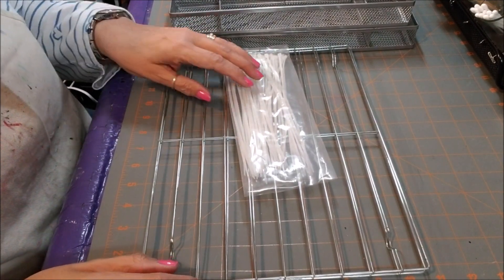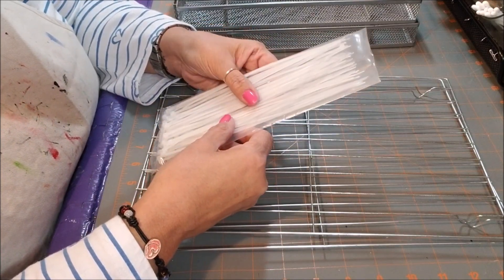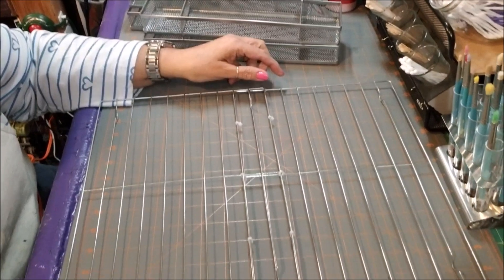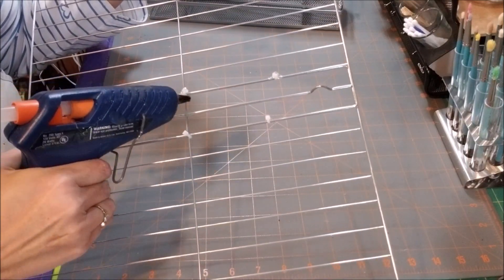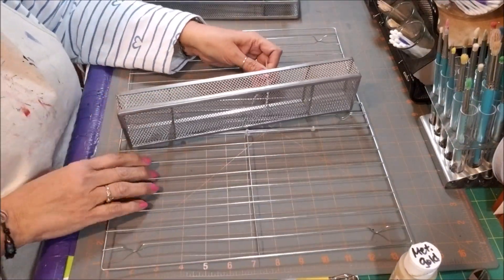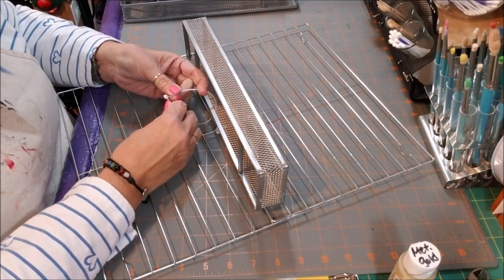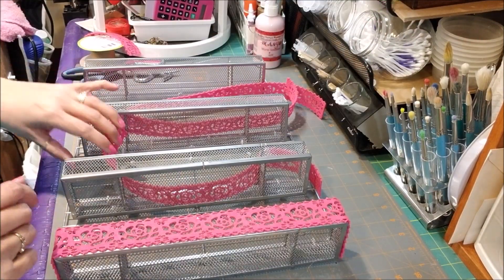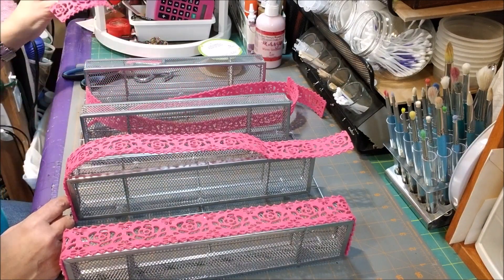Dollar Tree DIY Storage Rack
This video is about using Dollar Tree items to make a convenient storage rack. I made mine to hold craft paint. The possibilities are endless! This project is duplicated from LifeAt50&Beyond. Check out her channel for amazing organizing diys.

Click on the bell to get notified when I upload new videos! Your support helps keep the channel alive!